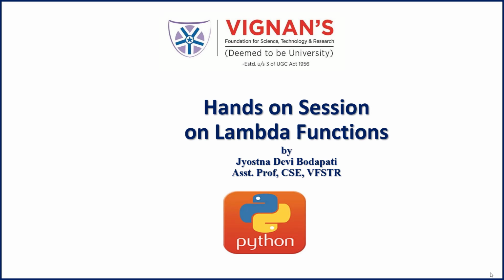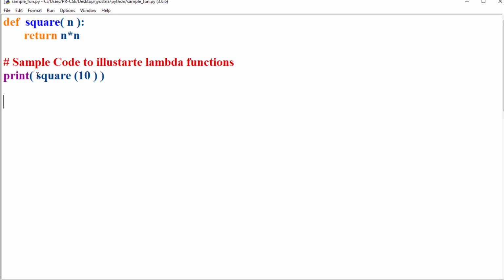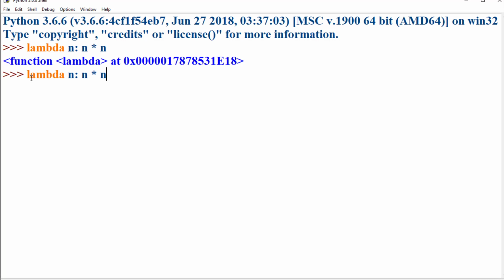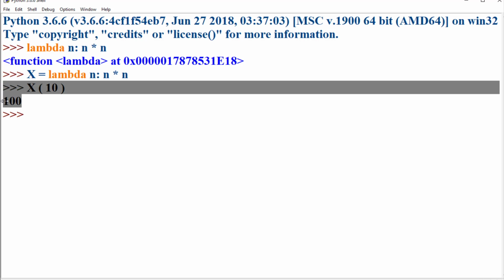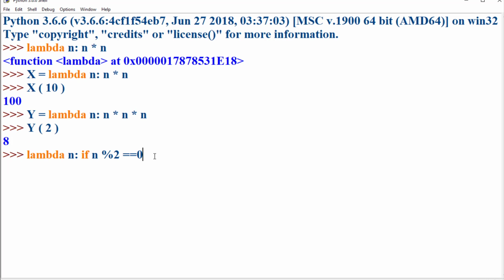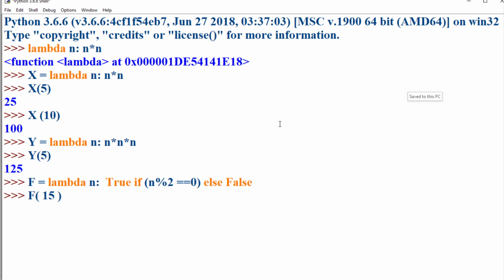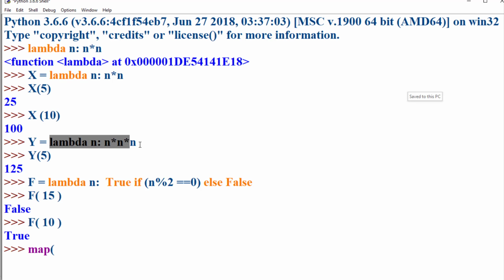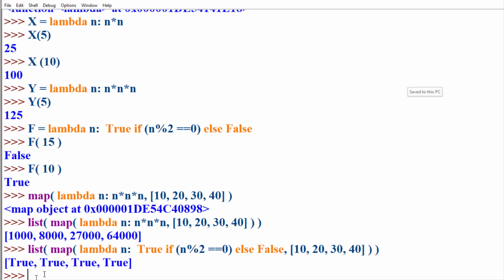Python lambda Functions